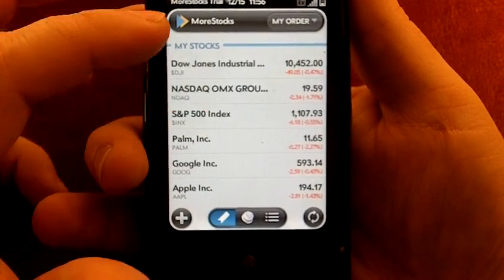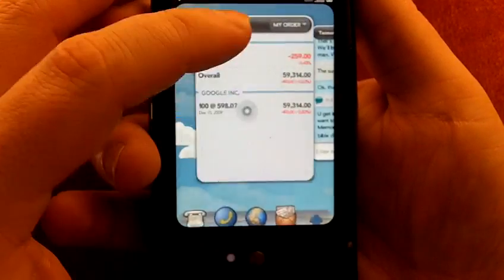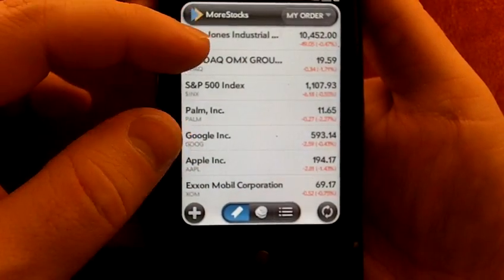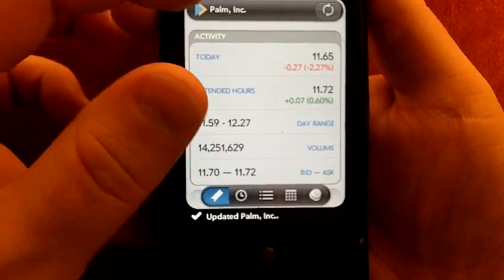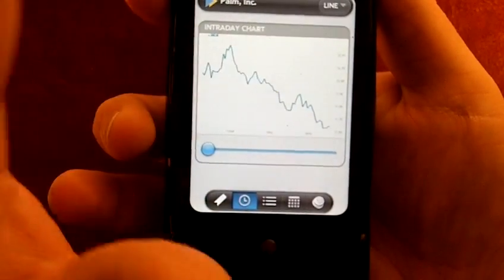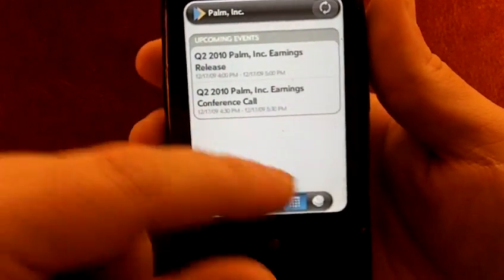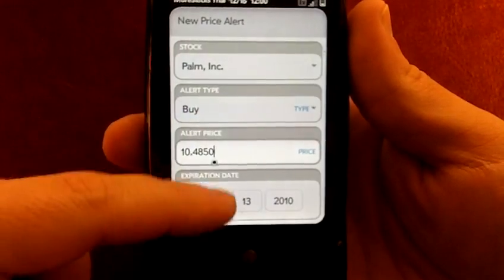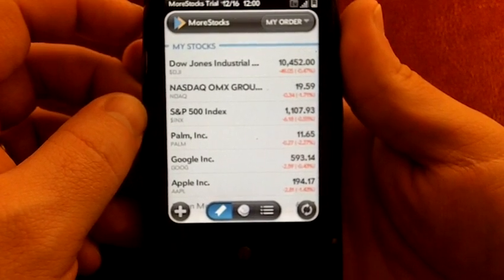webOSroundup - MoreStocks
This is a review for the webOS app MoreStocks by More Solutions for the Palm Pre and Pixi